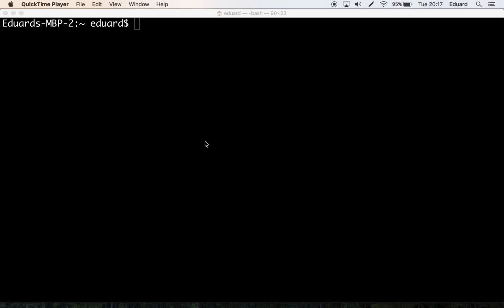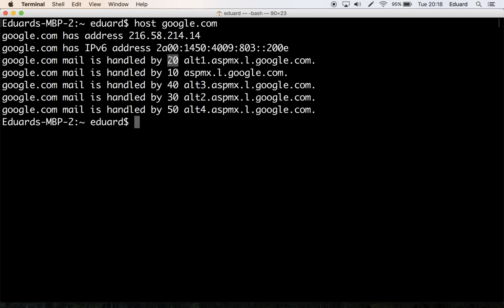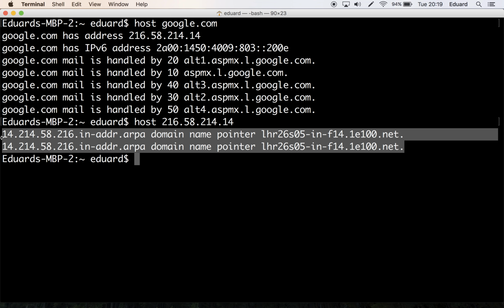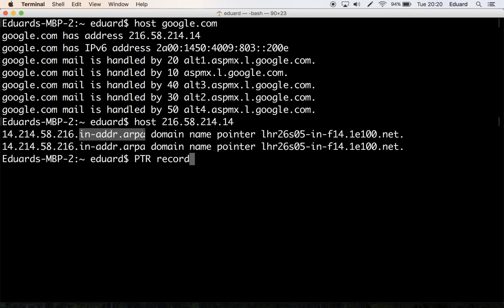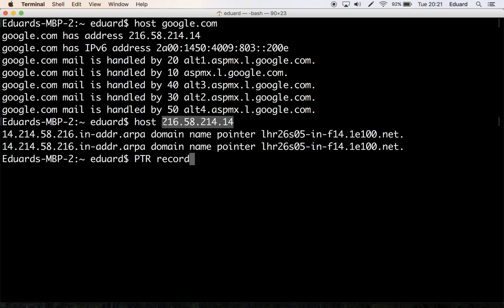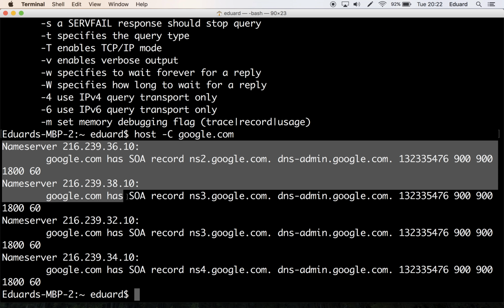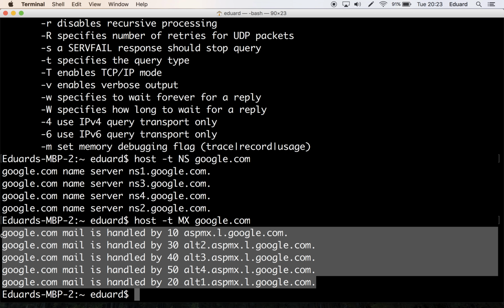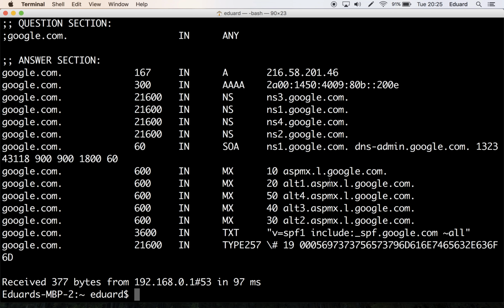Network Testing and Troubleshooting Masterclass - Tutorial 5 - Introducing HOST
host is a simple utility for performing DNS lookups. It is normally used to convert names to IP addresses and vice versa. When no arguments or options are given, host prints a short summary of its command line arguments and options.

name is the domain name that is to be looked up. It can also be a dotted-decimal IPv4 address or a colon-delimited IPv6 address, in which case host will by default perform a reverse lookup for that address. server is an optional argument which is either the name or IP address of the name server that host should query instead of the server or servers listed in /etc/resolv.conf.

The host is a simple and essential command line tool. It is used for the following purposes:
Performing DNS name lookups.
Finding the IP address of a host or vice versa.
List and validate various types of DNS resource records such as as NS and MX names.
Verify ISP dns server and Internet connectivity.
Verify spam and blacklisting records.
Verifying and troubleshooting dns server problems.